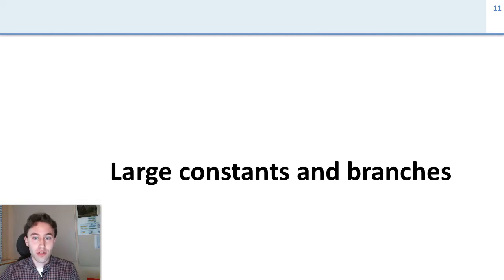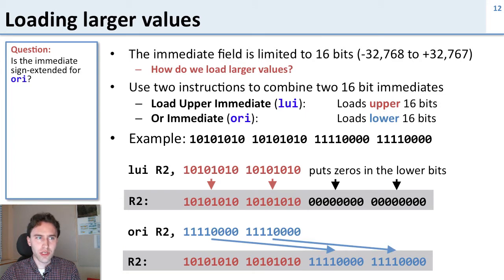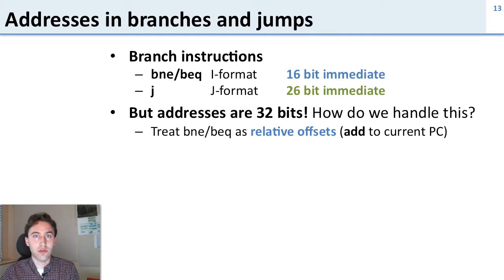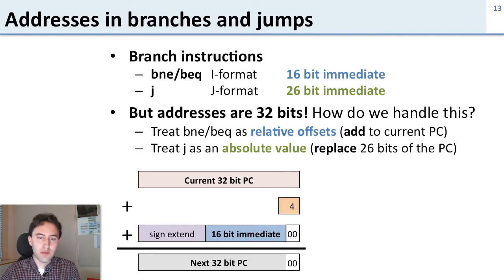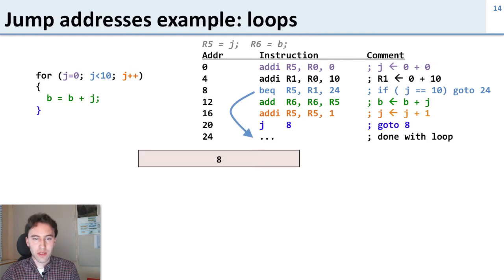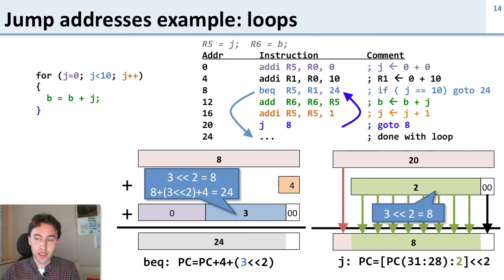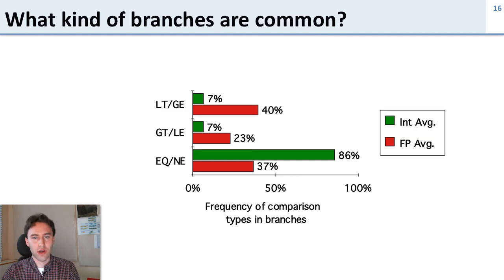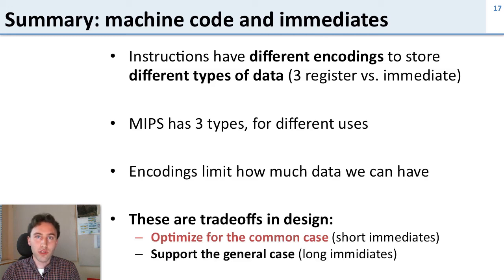L3 2 long constants jumps